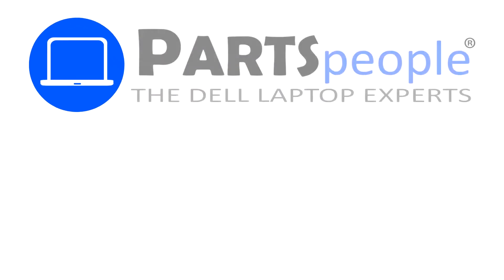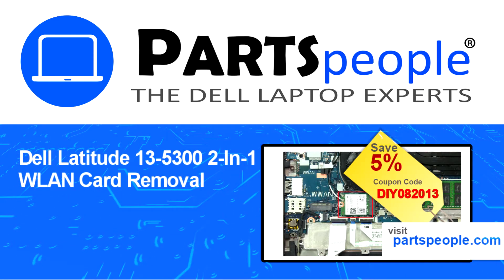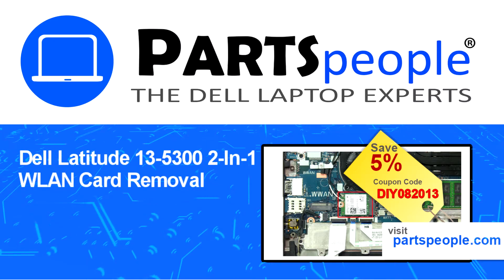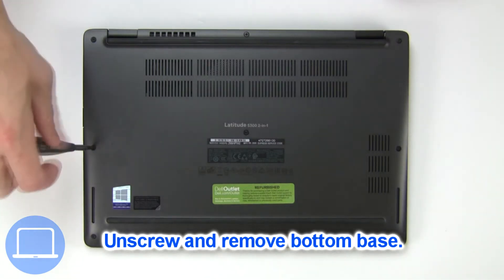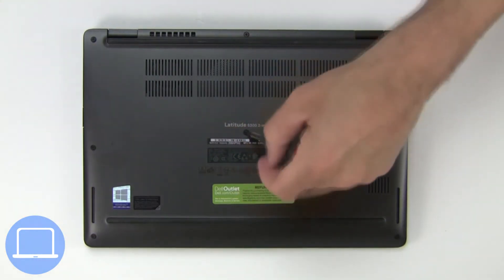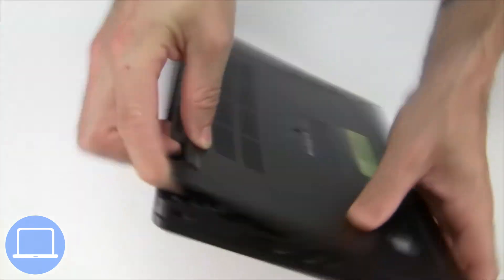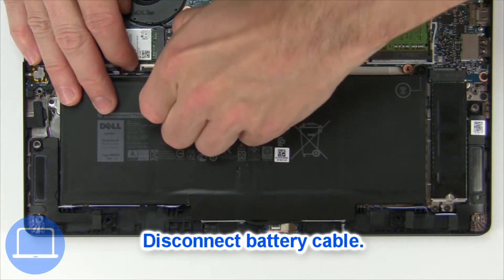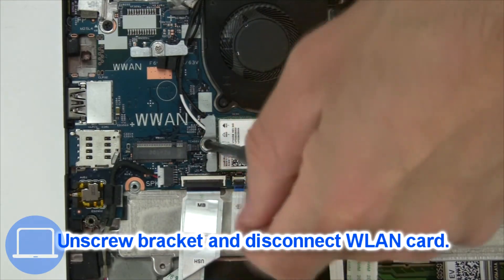Dell Latitude 13-5300 2-In-1 (P96G001) WLAN Card How-To Video Tutorial